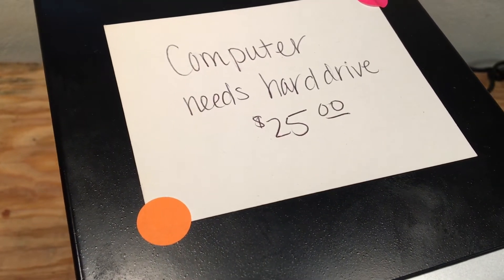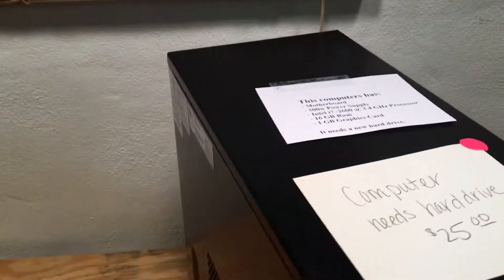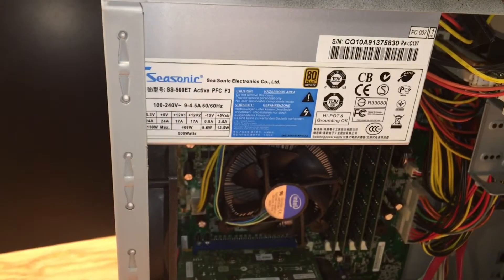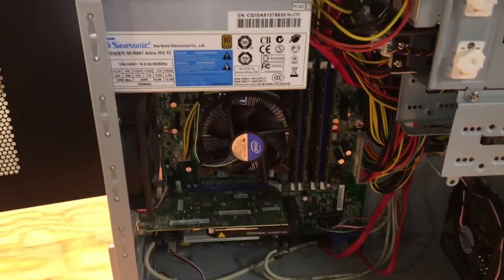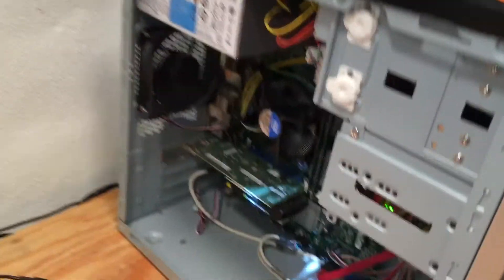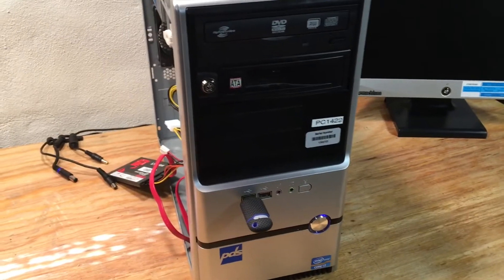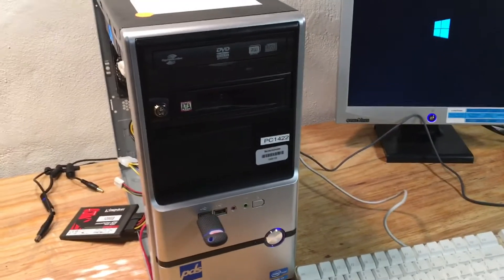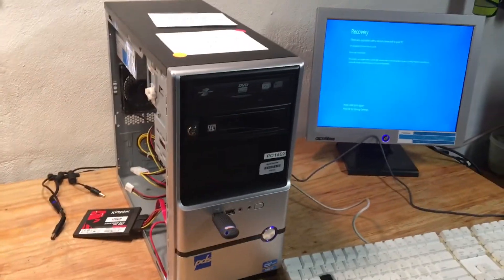Garage Sale Scores: $25 i7 Computer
Can't remember the first song